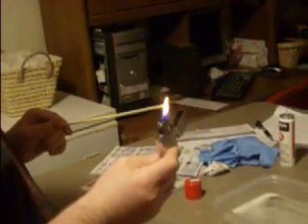Flaming Bubbles Home Experiment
An experiment we did for my brother's science fair.